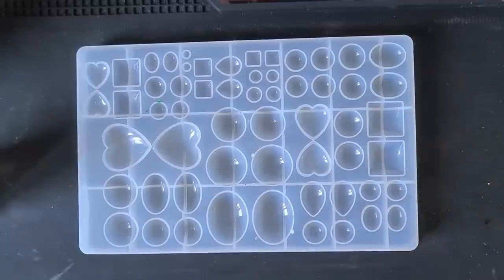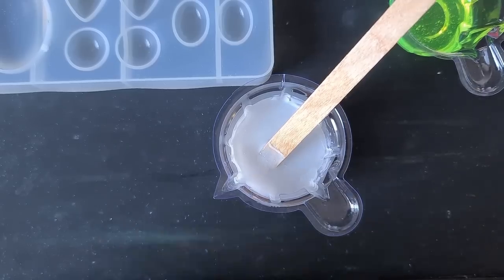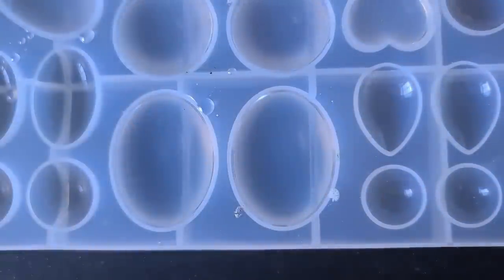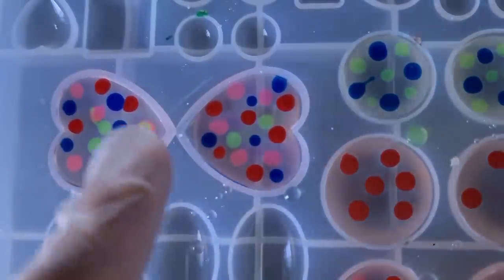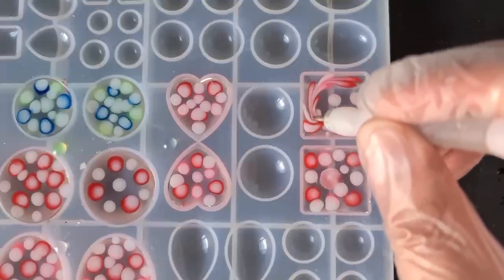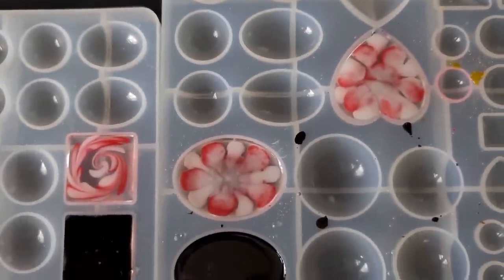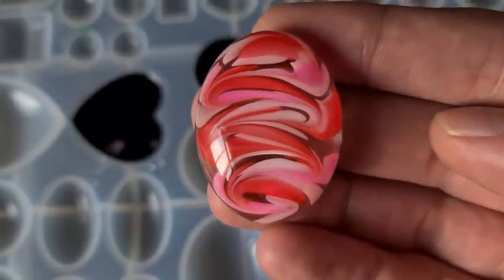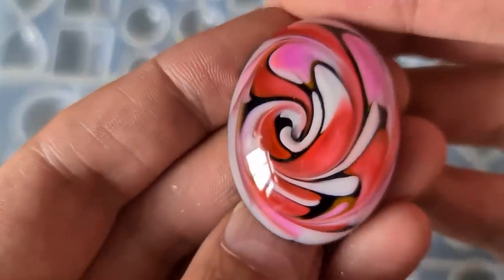#62. Resin and Liquid Dyes - Easy Effects Anyone Can Create! A Tutorial by Daniel Cooper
Hi all,

This is a video trying a technique I saw @CoConcreteResinIdeas create and wanted to try it but with stirring the resin as I do with my usual Petri art. I did mine wrong but very happy with the results! This is super easy with great results!

UK Storefront:

US Storefront:

Here are the product links 😊:

Mould Tray UK

Mould Tray US

Let's Resin/Daniel Cooper Resin - Amazon Listing US:

Let's Resin Liquid Pigment UK

Let's Resin Liquid Pigment US

Let's Resin Large Twin C deeper Sinker white UK

or here for US:

Alternative 10ml Needle tip bottles UK

Alternative 10ml Needle tip bottles US

3mm Ball bearings UK

3mm Ball bearings US (please search for cheaper alternative)